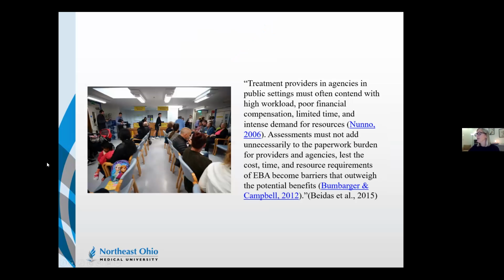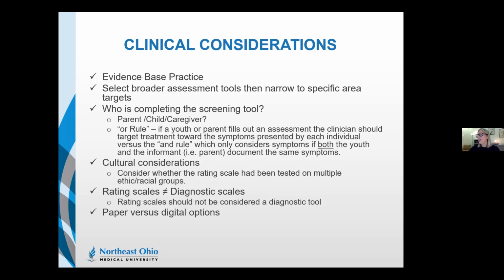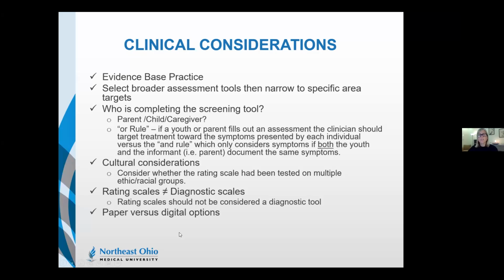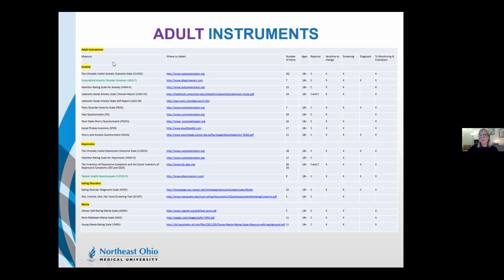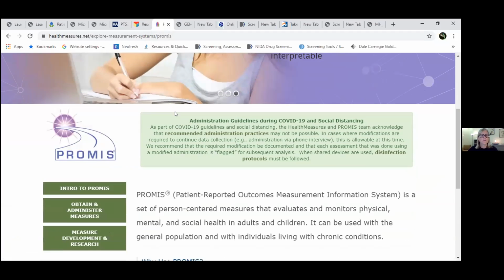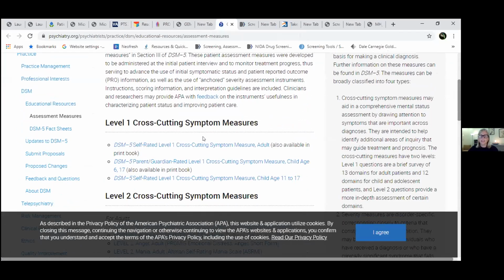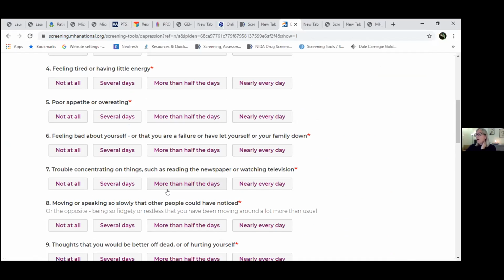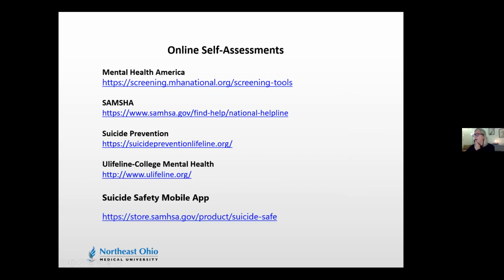Mental Health Assessment Tools - Integrated Care @ NEOMED (IC@N) ECHO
Dr. Jennifer Dougall shares her comprehensive mental health assessment tools at our recent IC@N session. For more information about the Integrated Care @ NEOMED (IC@N) ECHO program,